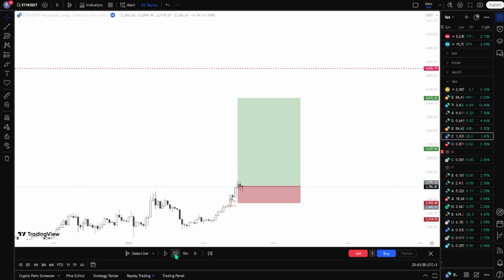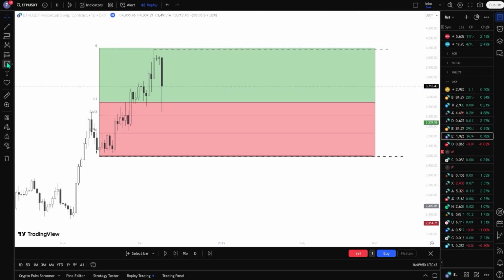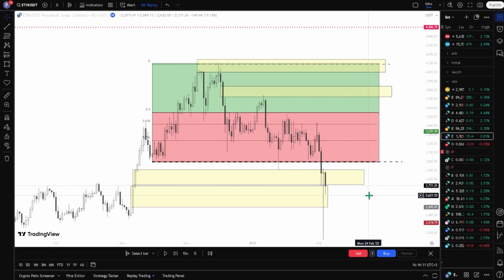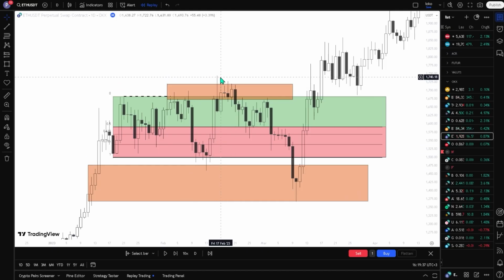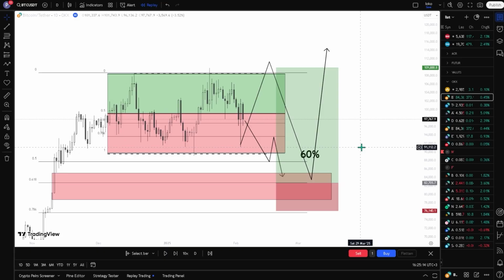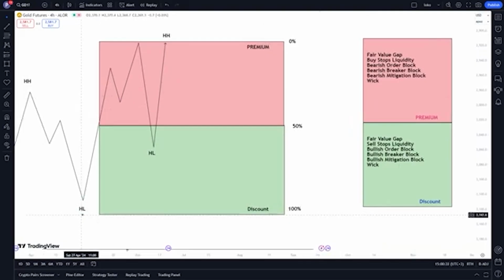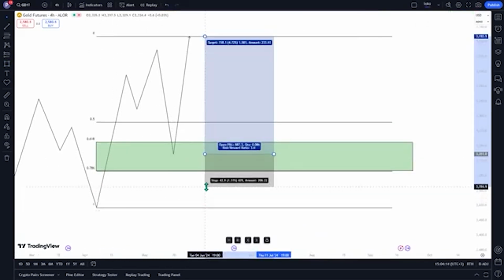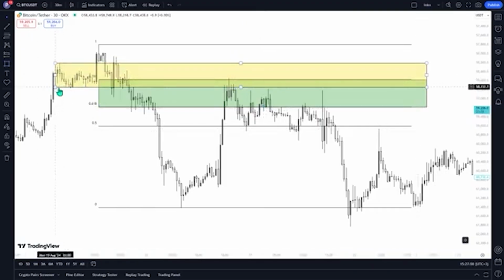All About Fibonacci in 17 Minutes | (100% Winrate)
Discover how Fibonacci levels and Supply & Demand zones can completely change your trading approach.
In this video, you will learn:
– How to correctly draw Fibonacci levels
– How to identify premium and discount zones in the market
– What Supply & Demand zones are and how to find them
– How to combine Fibonacci with S&D zones for precise entries
– Real trade examples with step-by-step explanations

If you want to trade smarter and avoid common retail mistakes, this video is for you.